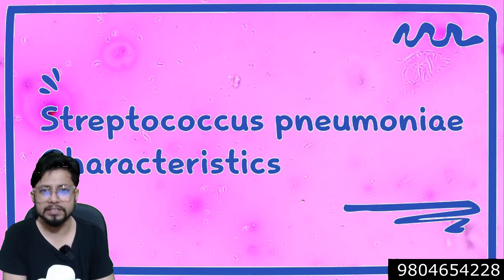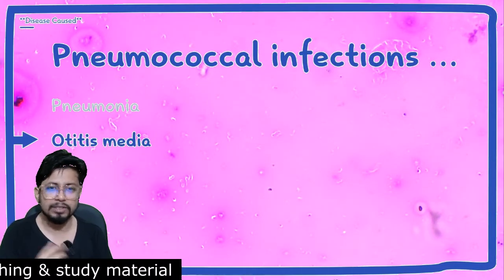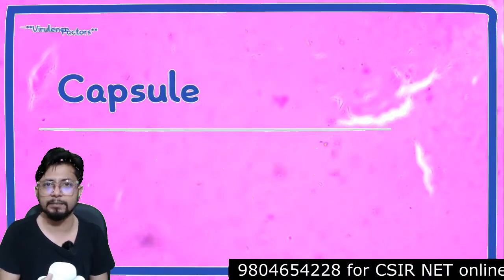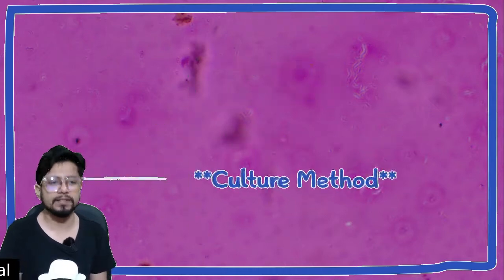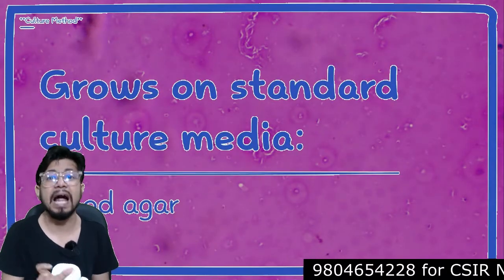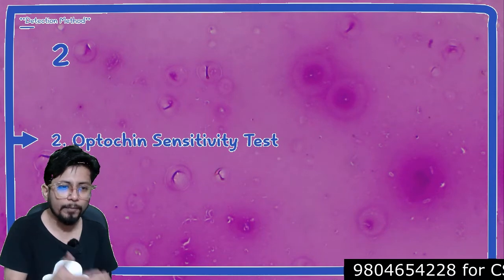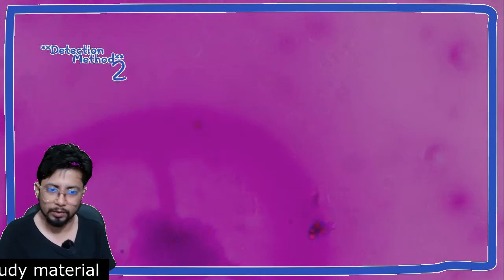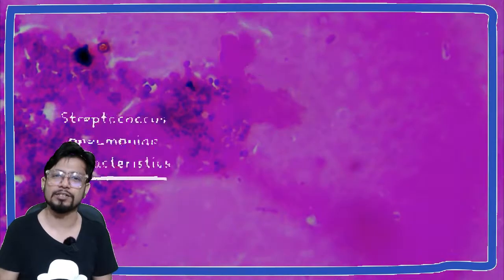Klebsiella pneumoniae pathogenesis | Klebsiella pneumoniae microbiology